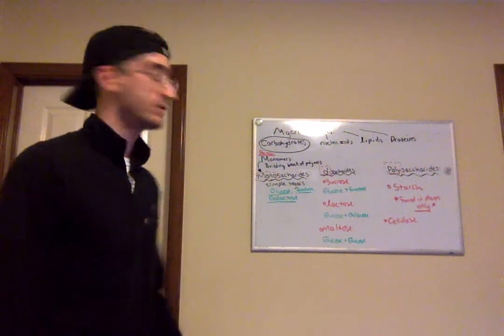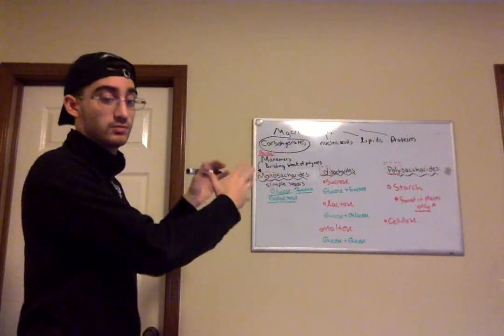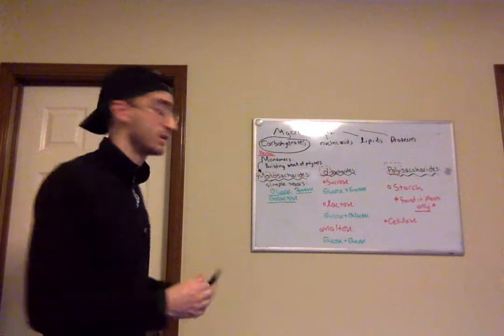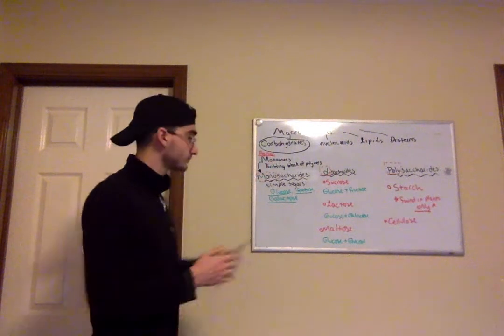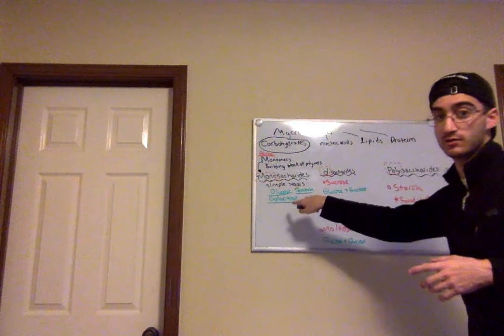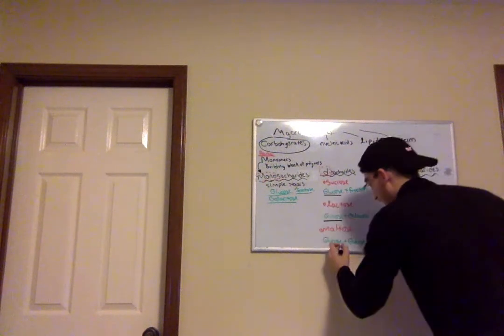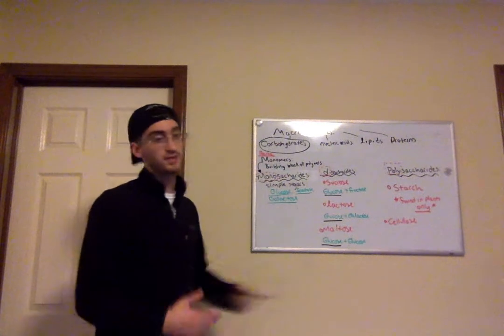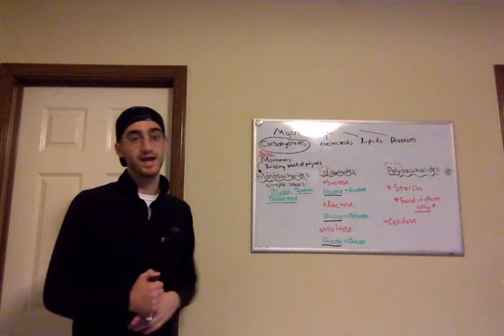Macromolecules (Part 1): Carbohydrates (Monosaccharides, Disaccharides, Polysaccharides)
PART 1 of the Macromolecules Series

In this video we touched up on Carbohydrates, one example of macromolecules.  We discussed the different types of monosaccharides, disaccharides, as well as how to identify each specific type of carbohydrate.  Hopefully this video was very informational to you all!

Dr. Science